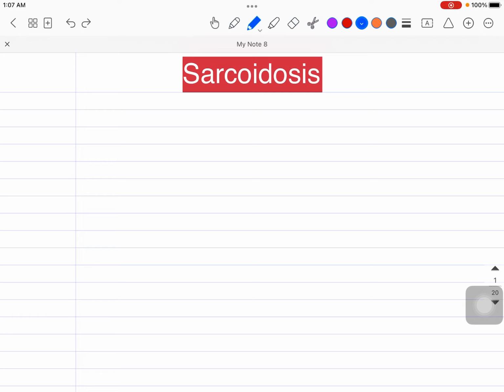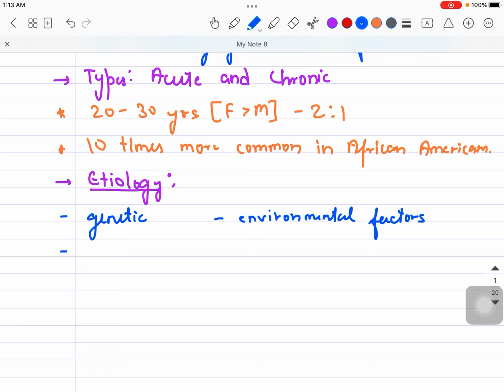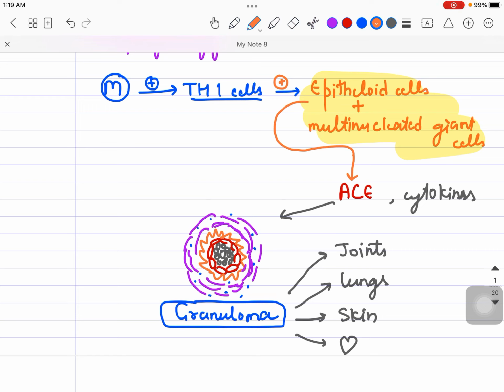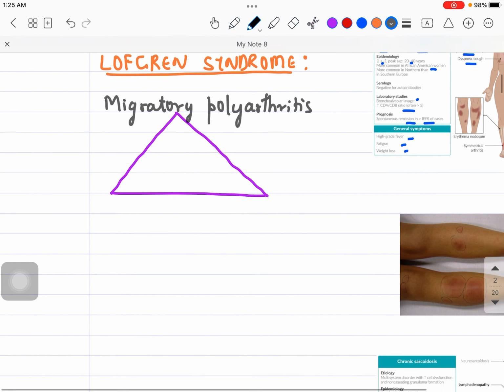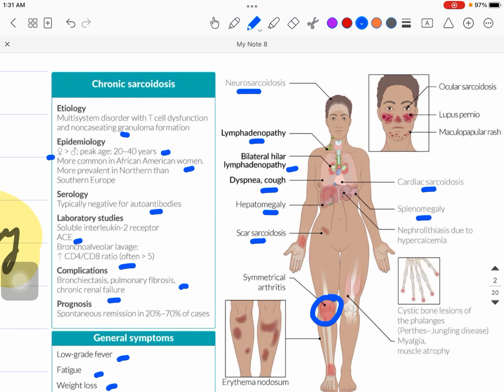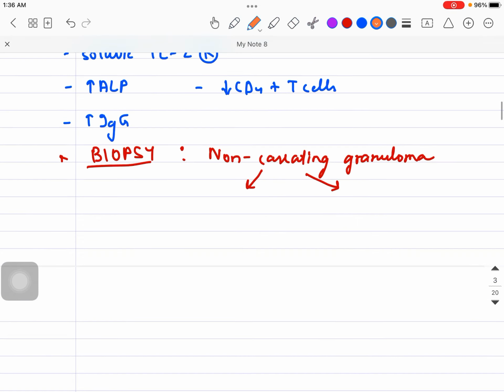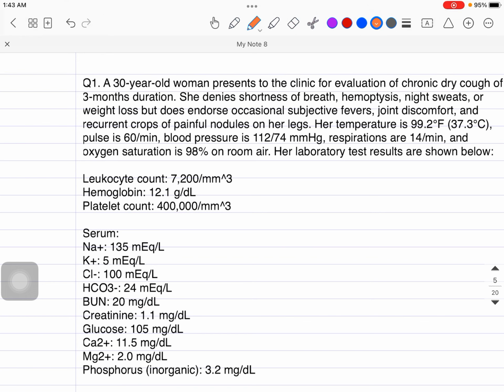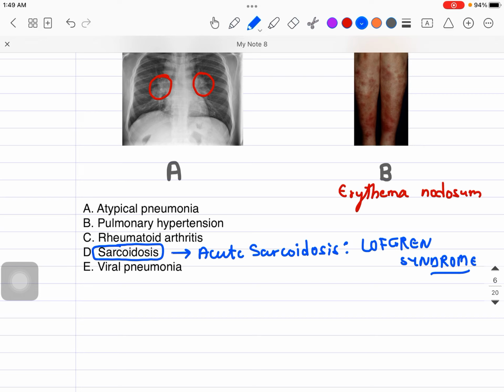SARCOIDOSIS [MADE EASY] | MEDICINE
Sarcoidosis is a multisystem disorder characterized by noncaseating granulomatous inflammation. It is classified as either acute or chronic; chronic sarcoidosis is not necessarily preceded by acute sarcoidosis. Acute sarcoidosis has an abrupt onset with constitutional symptoms (e.g., fever, malaise) as well as cough, dyspnea, anterior uveitis, erythema nodosum, and arthralgia, and it is self-limiting after a few years. Chronic sarcoidosis has an insidious onset and is often asymptomatic in its early stages. It primarily affects the lungs, although other systemic manifestations are also possible. The first symptoms of chronic sarcoidosis usually include exertional dyspnea and a dry cough with mild rales on pulmonary examination. Chest x-ray is the most appropriate initial test in a patient with suspected sarcoidosis. A chest x-ray may show parenchymal disease with bilateral hilar lymphadenopathy, but these features are not always evident. Biopsy is the gold standard for diagnosis. The most common histopathological finding is noncaseating granulomas with giant cells. Glucocorticoid therapy is indicated with disease progression or if certain organs, such as the eyes or heart, are affected. While spontaneous remission rates are high during the early stages of sarcoidosis, irreversible lung fibrosis may develop as the disease recurs or progresses.